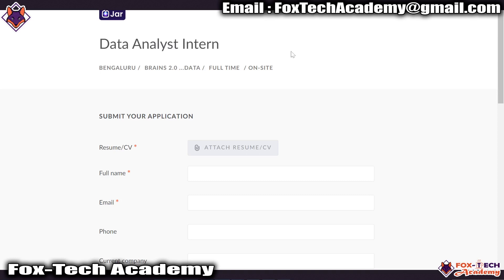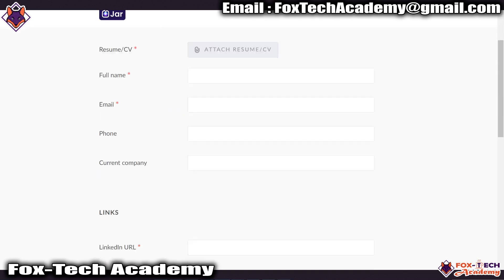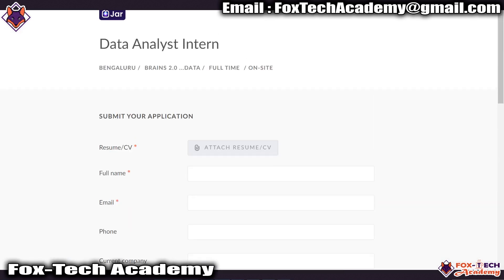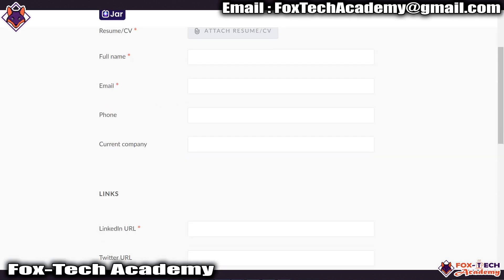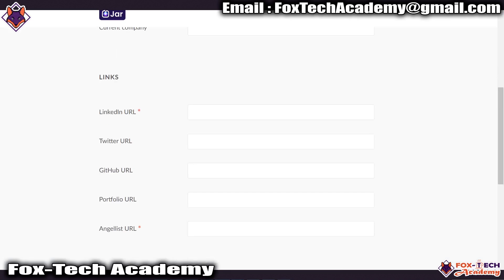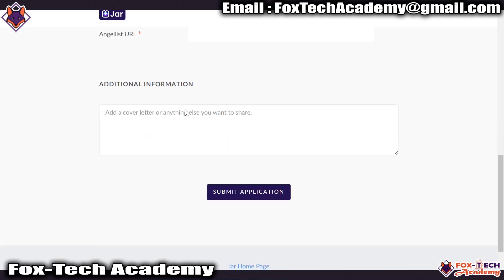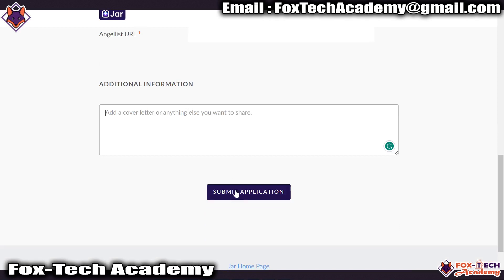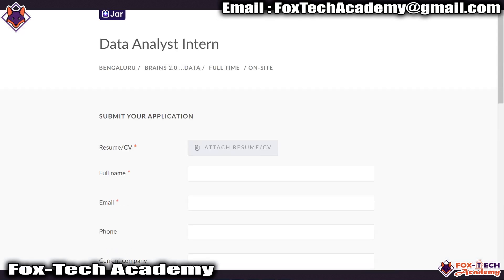JAR off campus hiring 2023 | JAR hiring for freshers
Off-Campus hiring for freshers

Thanks :
Fox Tech Academy